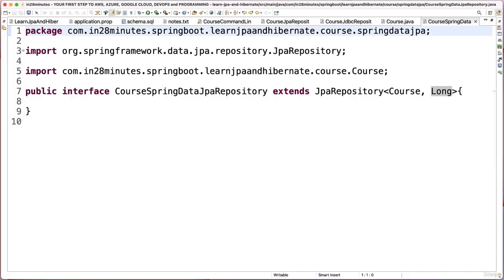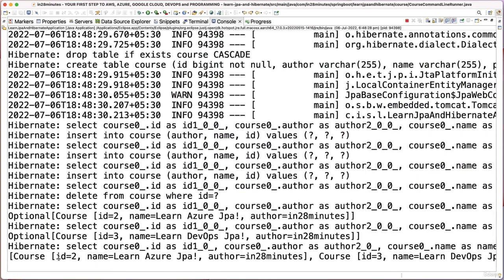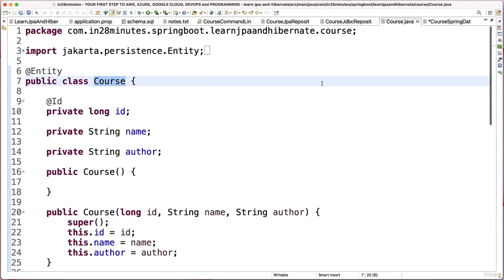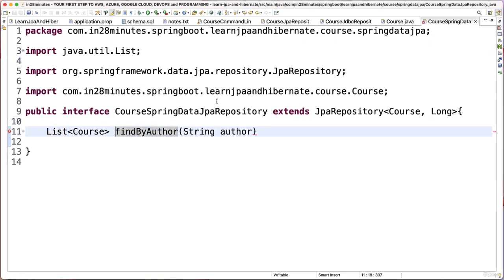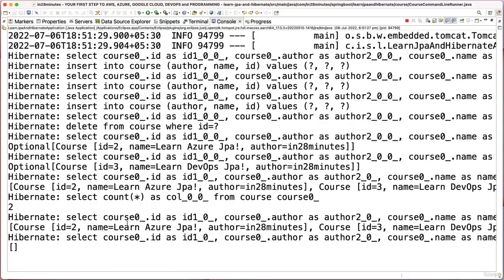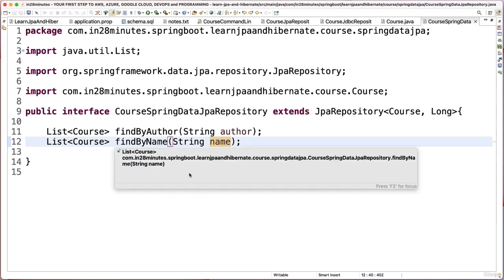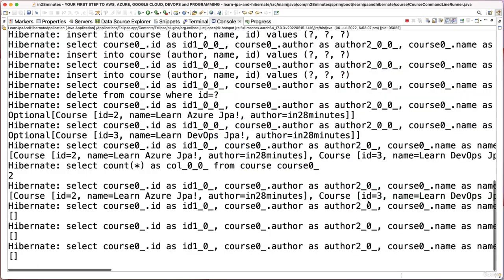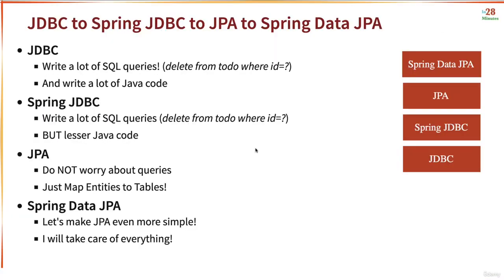7.11 Step 11 Exploring features of Spring Data JPA